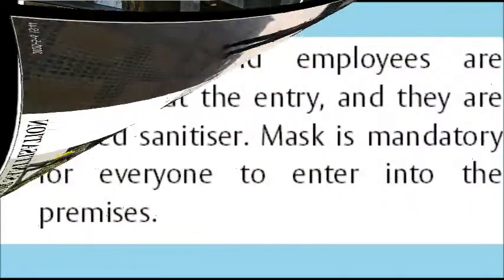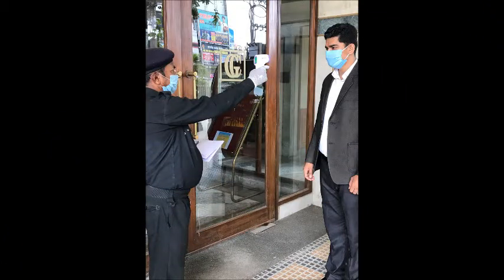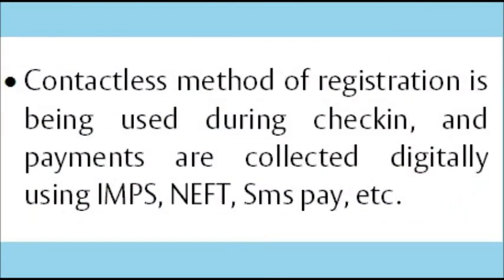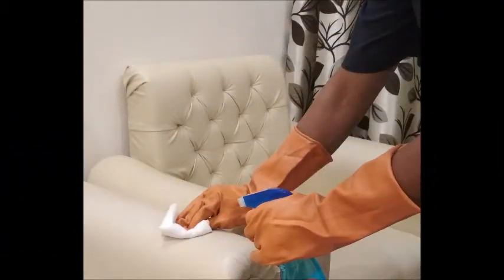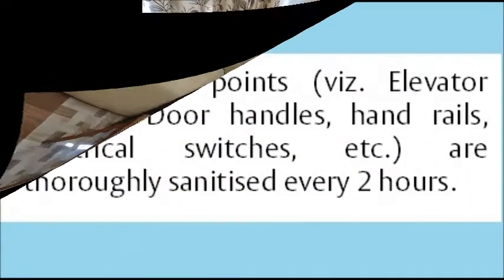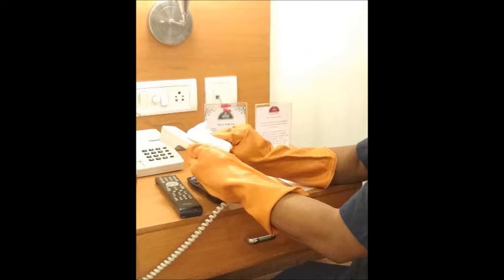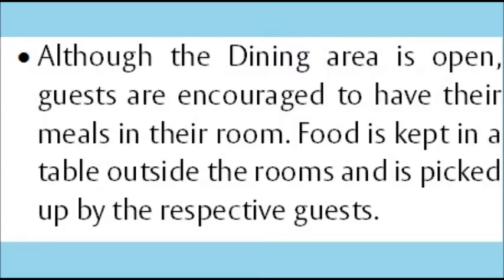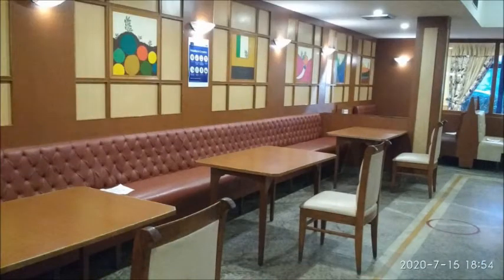Safe and hygiene hotel in Allahabad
Grand Continental Hotel, Prayagraj formerly known as Allahabad is following the latest cleaning and sanitisation methods keeping in line with the latest protocols to be followed by hotels.
Some of the key practices are :
Thermal screening and Hand Sanitisation at staff entry and Main Entry  for guests, Social Distancing norms, Hand wash stations before entry, use of Masks, Gloves, Face shield, Car sanitisation, Luggage Sanitisation, Raw materials sanitisation before entry to the store / kitchen , Deep cleaning and sanitisation of guest rooms, cleaning  and disinfection of every table and  chair before and after every order, Isolation Room in case of   emergency, Contactless check-in, contactless payment, contactless food delivery, etc are being followed at Grand Continental Hotel.